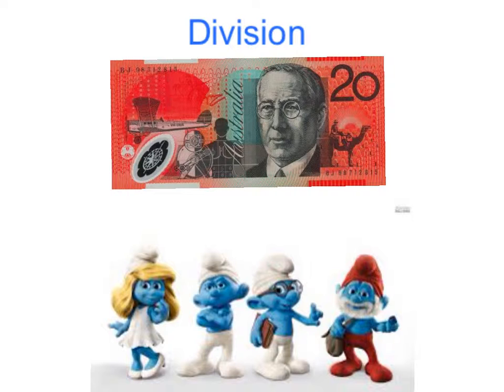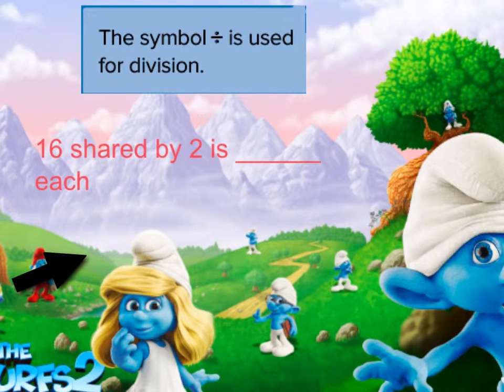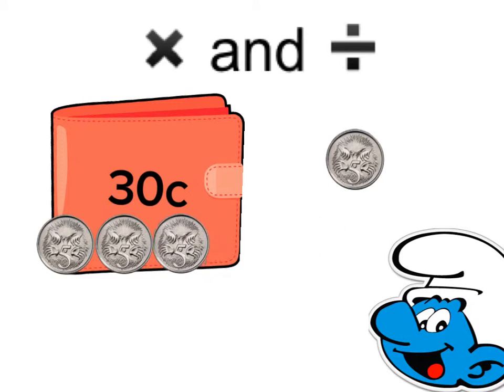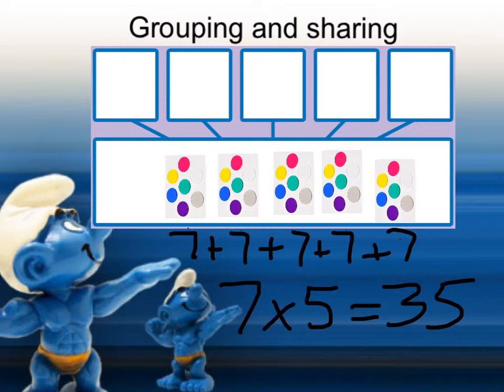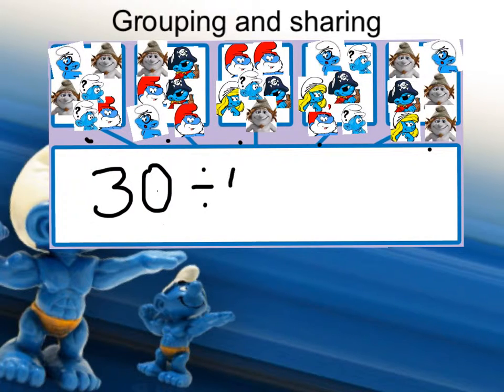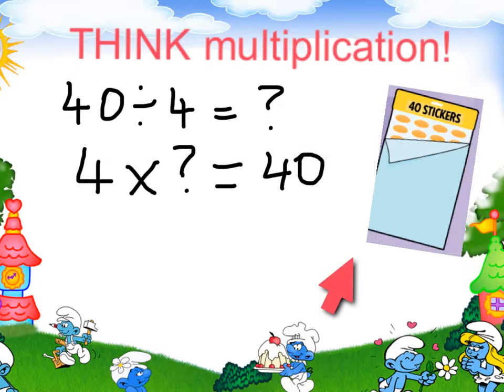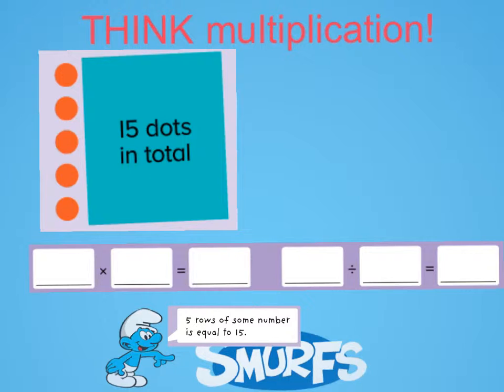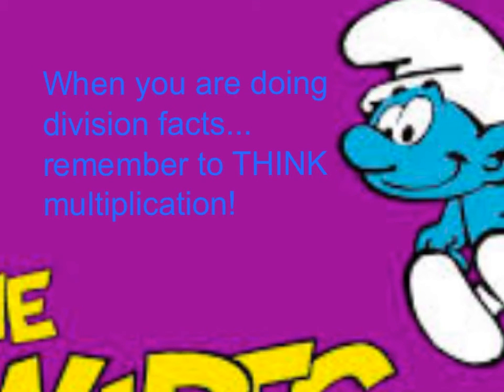ACMNA056 Division UND1